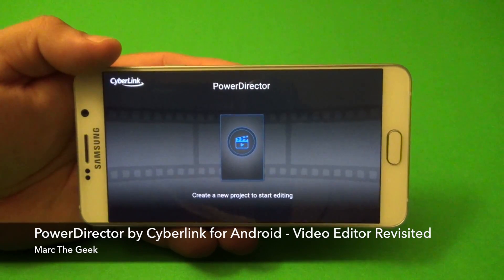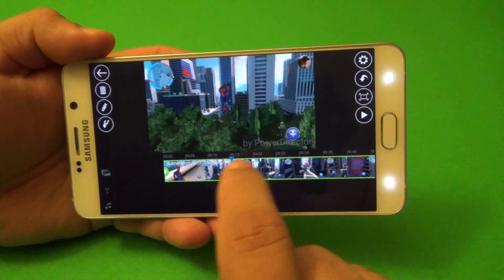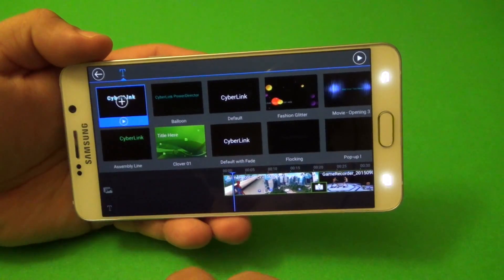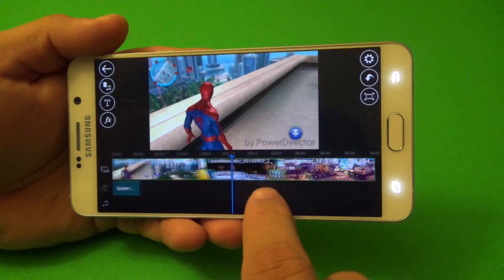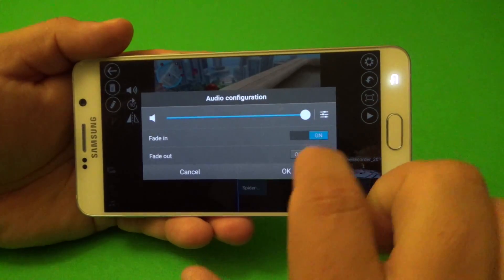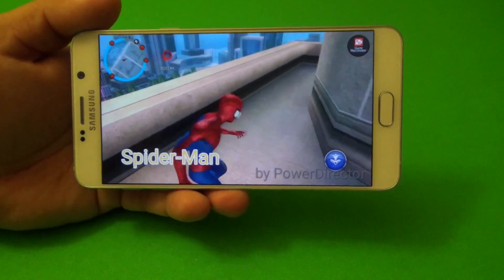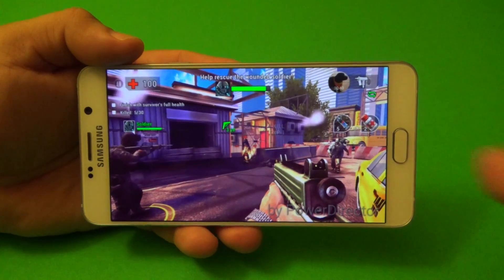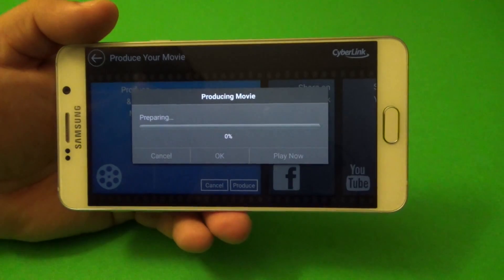PowerDirector for Android - Video Editing App Revisited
Here is PowerDirector by Cyberlink for Android devices. Last time I did a video for this app, it was exclusive for tablets. With all the updated now we can use it on smartphones! I go thru all the process of editing a video to show you guys all you can do. I hope you guys like the video.